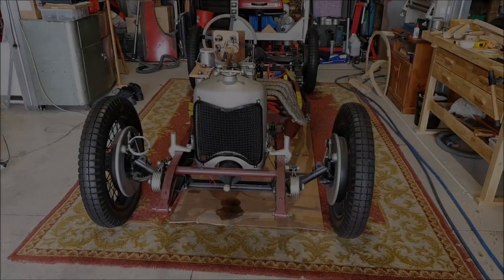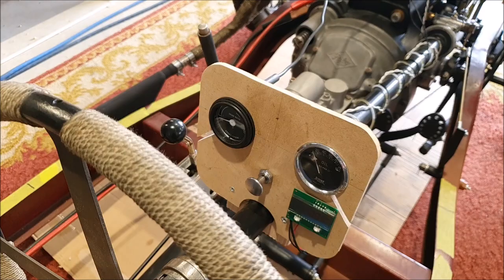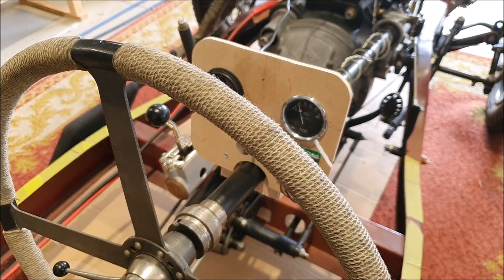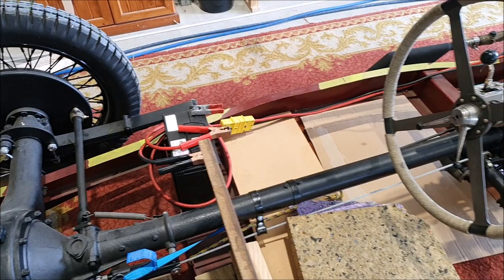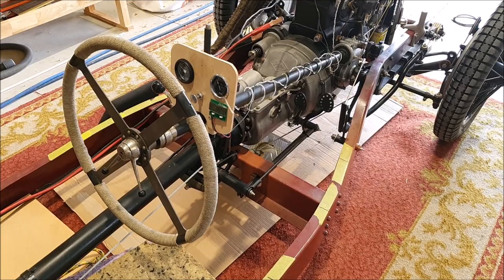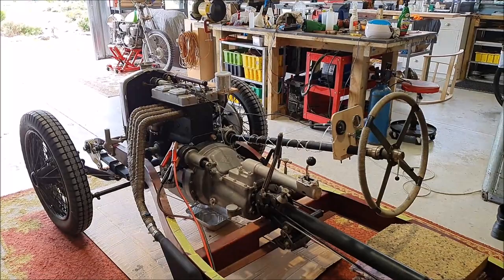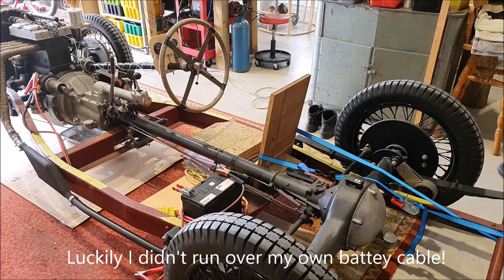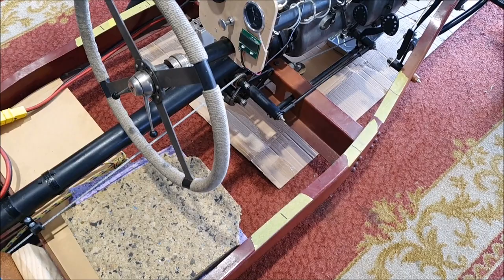Riley Brooklands first drive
First ever drive in my Riley Brooklands replica. I was inspired by another friend with one who drove his recently and @MacroMachines who recently did a first drive in his custom made Aluminium Speedster.

@TweedsGarage You next Mr Tweed!

A slight technical glitch meant I lost some footage but I did get some from my ancient action camera mounted to the diff and some external footage filmed on a potato.

Car went really well and sounds and feels great!